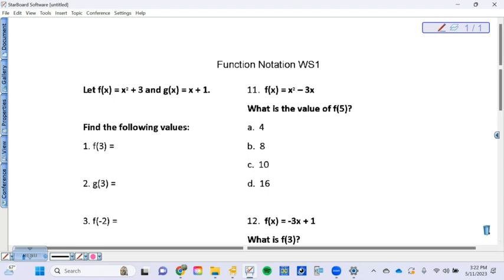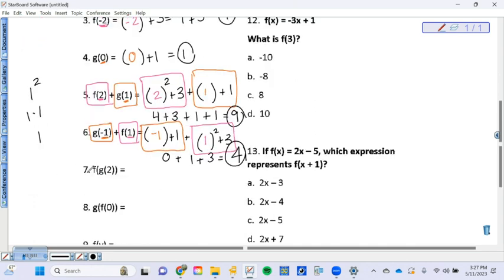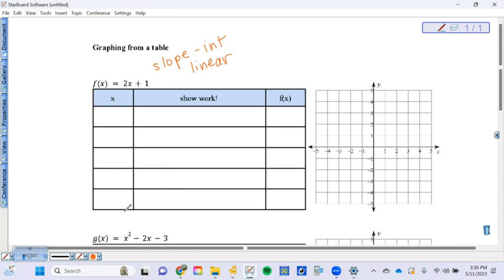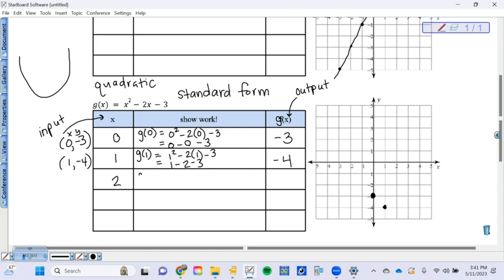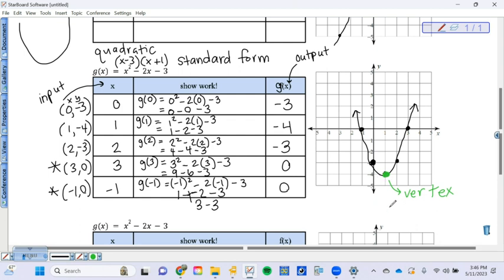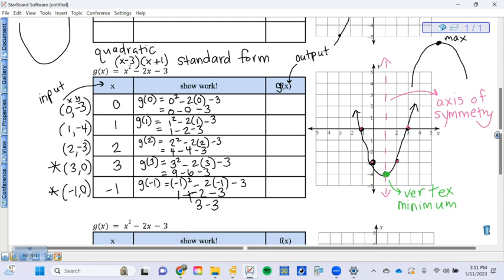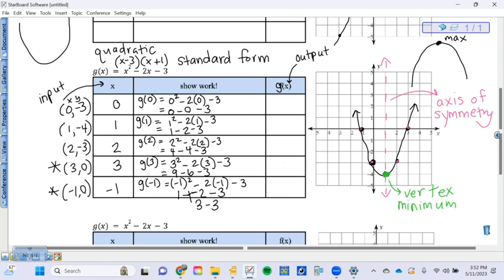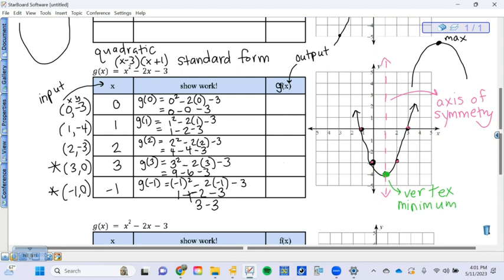Function Notation day 2